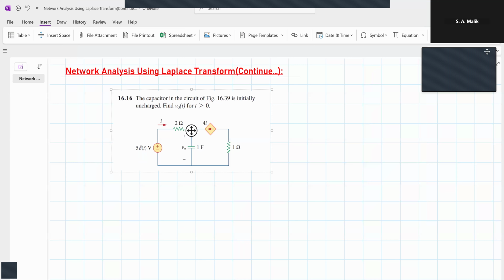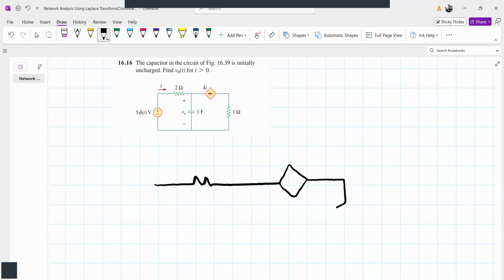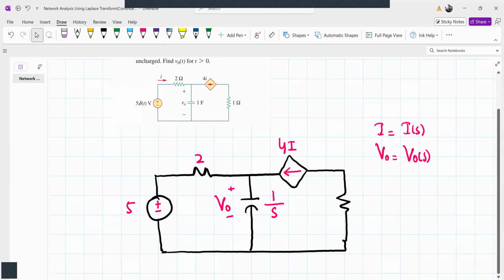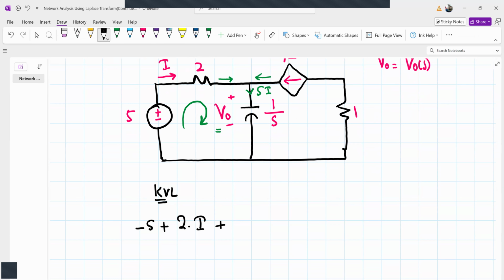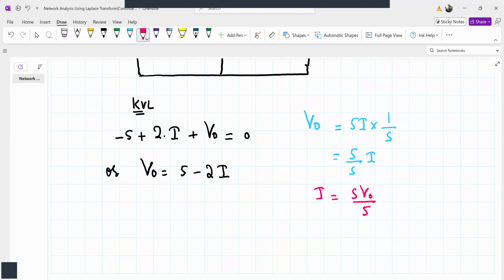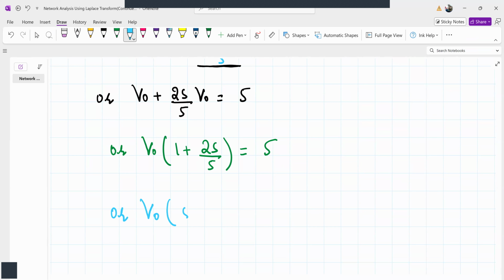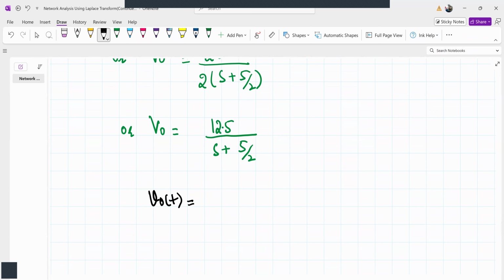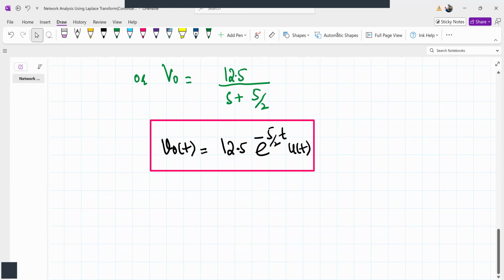Lec-11ad: Circuit Analysis Using Laplace Transform IV